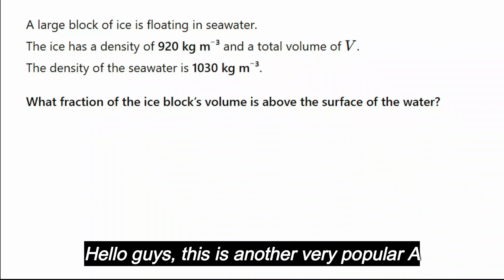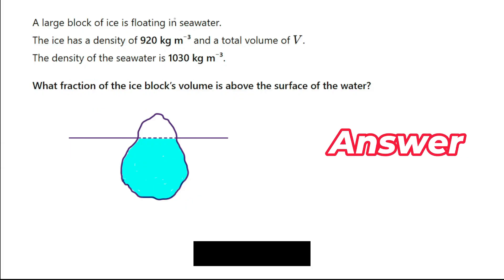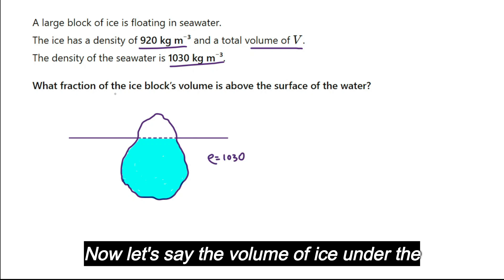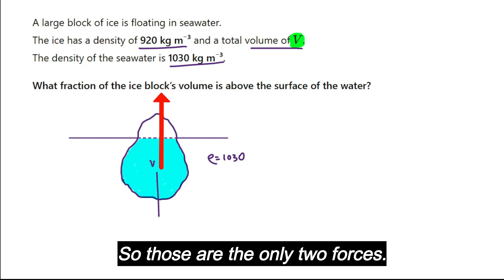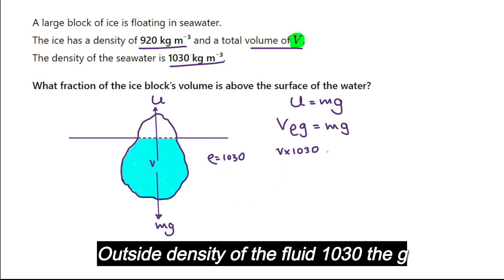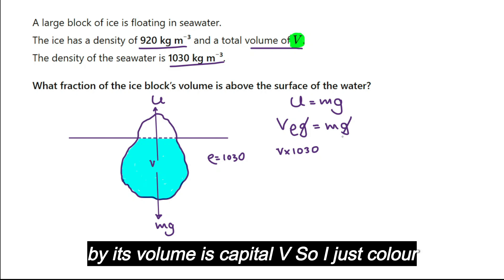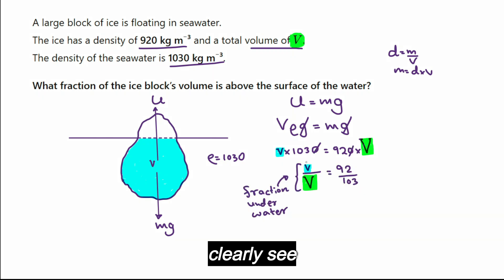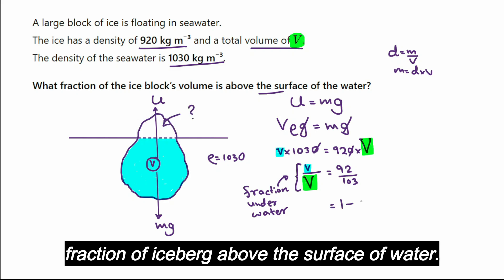Floating Iceberg Question Explained | Density & Upthrust | A Level Physics Exam Question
In this video, we work through a classic A Level Physics exam question on density, upthrust, and floating objects, using a large block of ice floating in seawater.

You’ll see how to apply:

Density = mass ÷ volume

The principle of upthrust equals weight

How to calculate the fraction of an object submerged

Why some of the ice must sit above the water surface

This is a high-yield exam question that regularly appears in AQA, Edexcel, and OCR A Level Physics papers, especially in the materials and fluids topic.

Perfect if you’re revising:

Floating objects

Density calculations

Upthrust and equilibrium

Exam-style problem solving

📌 Try the question yourself before watching the full solution to test your understanding.